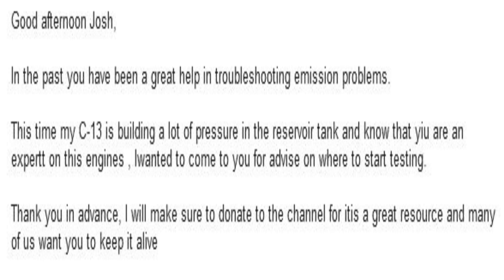My Radiator Has TOO MUCH PRESSURE, but why? Question of the Week.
In this video we are answering a subscriber's question about why their engine may have too much radiator pressure.

2 Pack M12 Style Batteries for Milwaukee
Allstar Oil Pressure Prime Tank